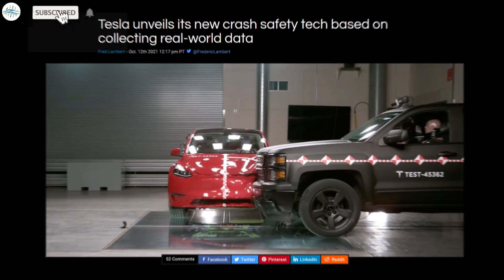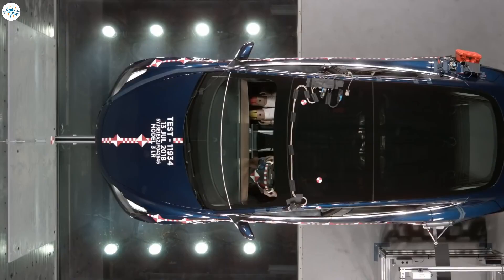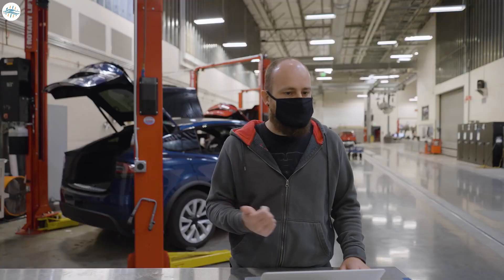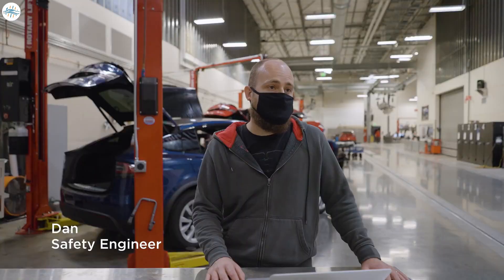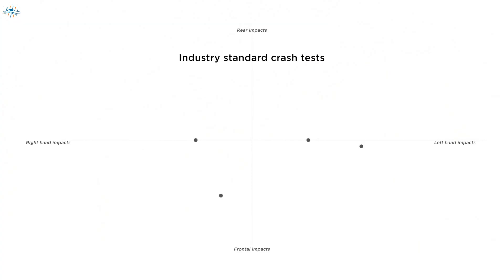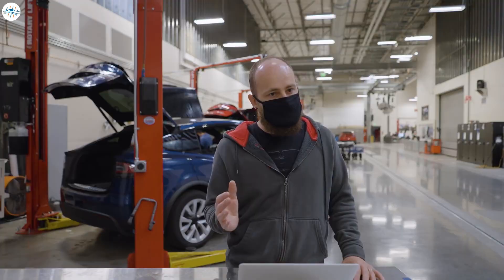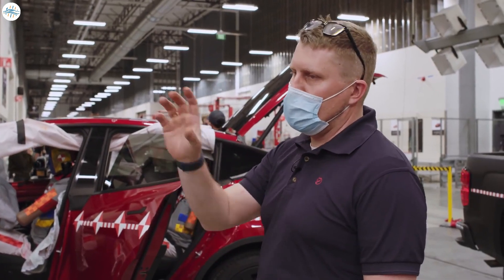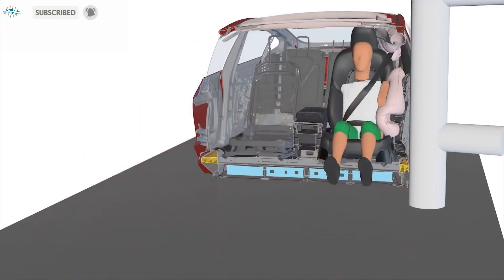Tesla Model Y Get Crushed By A Pickup - Amazing New Technology!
Tesla Unveils New Crash Safety Tech - Amazing Technology!

Tesla unveils its latest crash safety technology based on real-world data collection using its large fleet of vehicles equipped with sensors for its self-driving technology. It appears that Tesla is releasing new videos about some of its latest technology differentiators. Last month, the automaker released a video on its “Tesla Glass.” Now the automaker released a look into its “Tesla Crash Lab” as its engineers were testing a new crash safety technology.